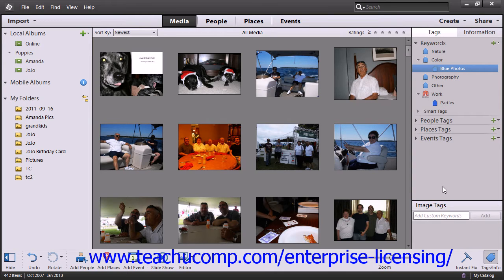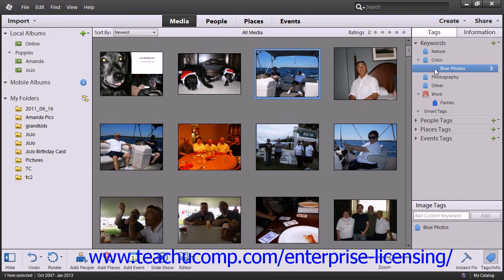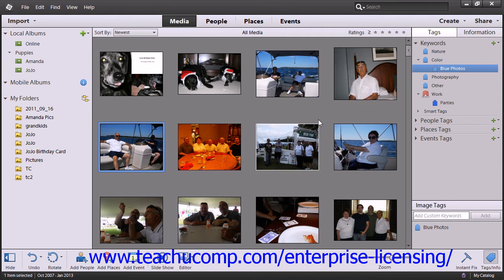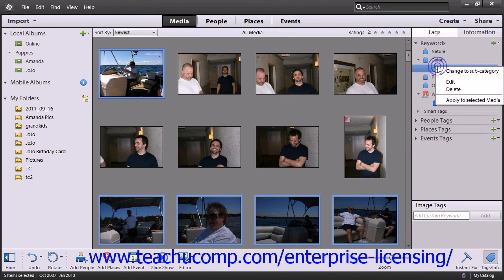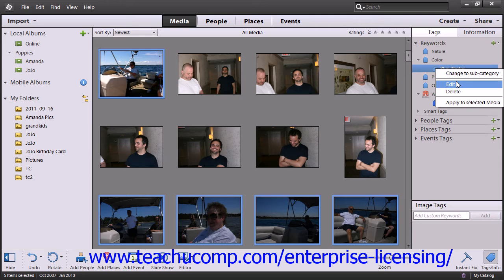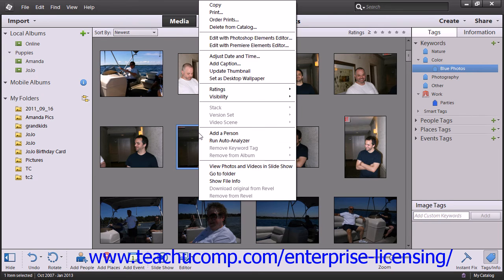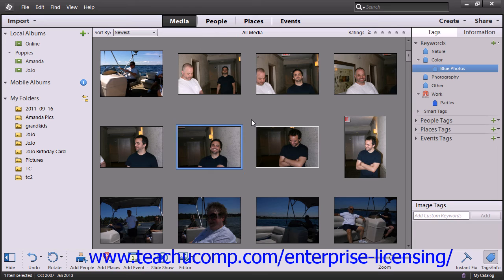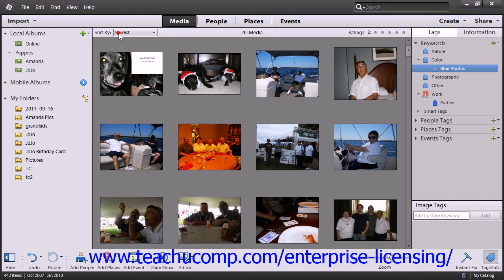Adobe Photoshop Elements 12 Tutorial The Organizer Employee Group Training 2.14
A clip from Mastering Photoshop Elements Made Easy: Assigning and managing tags. Get a FREE demo of our training for groups of 5 or more